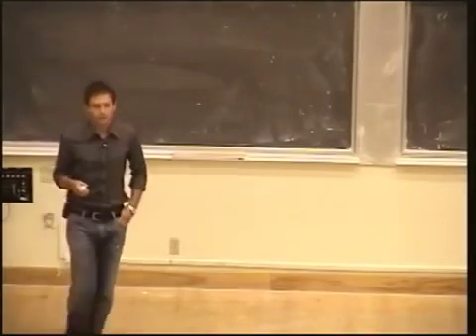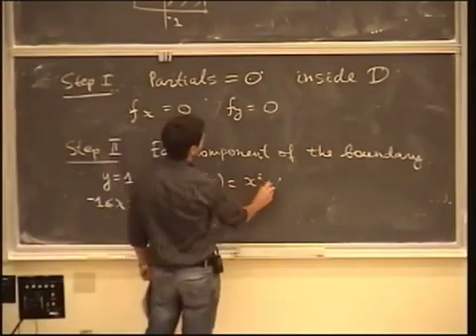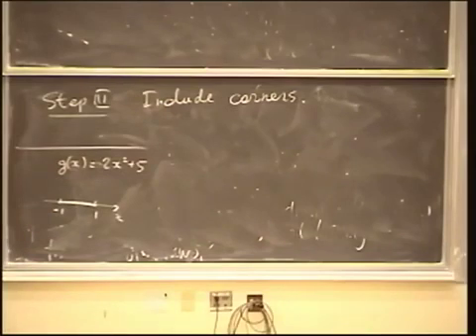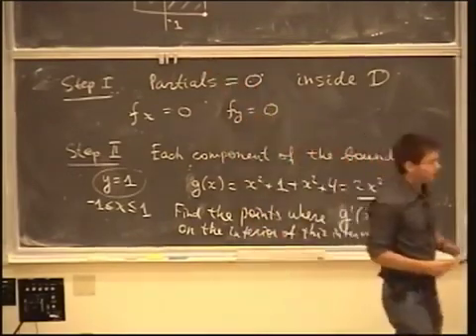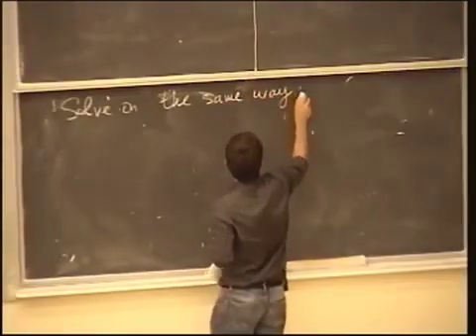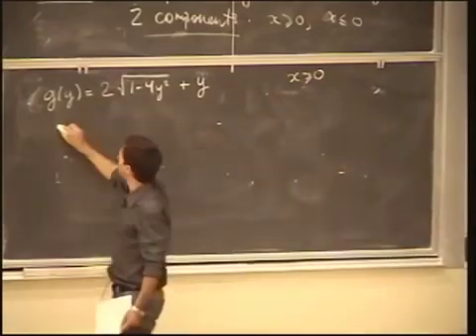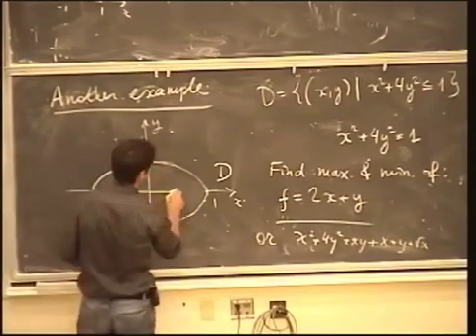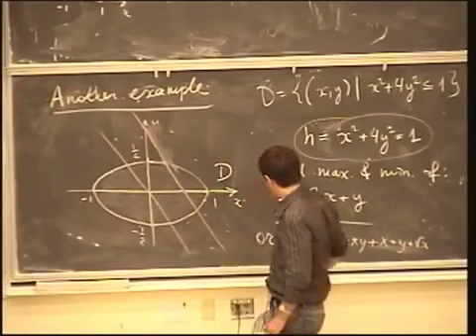Lecture 13 Lagrange Multipliers ‒ MATH 53 Multivariable Calculus with Edward F000